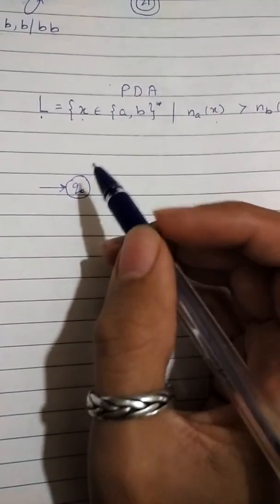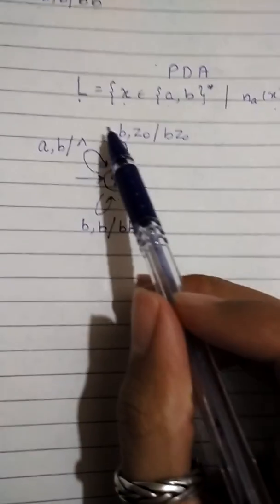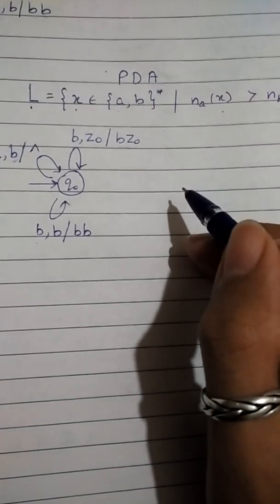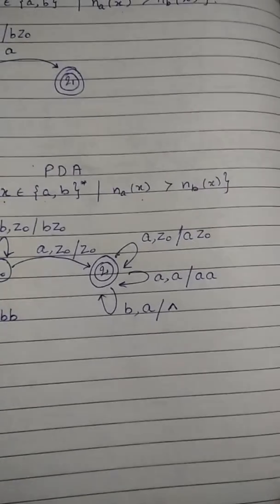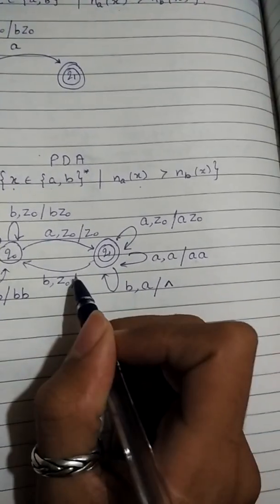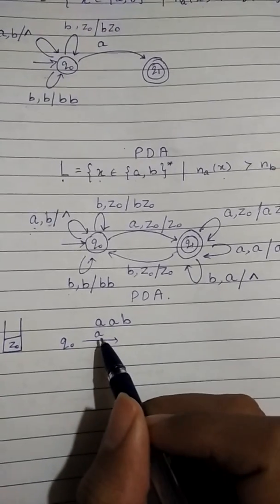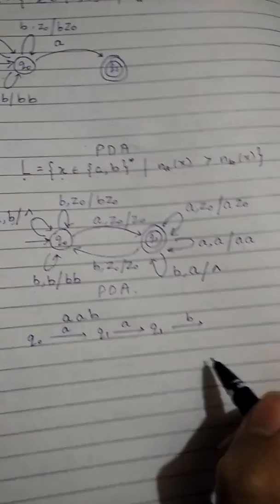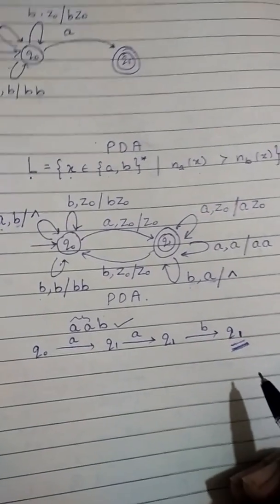PDA no. Of a's is greater than no. Of b's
PDA Theory Of Computation, Pda of number of a's is greater than number of b's.